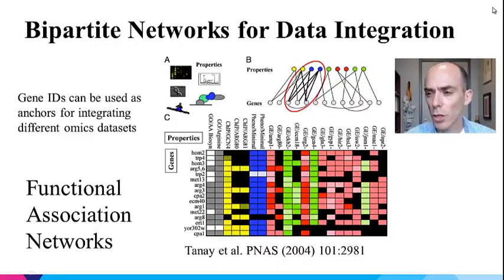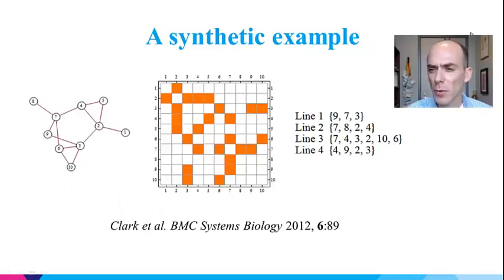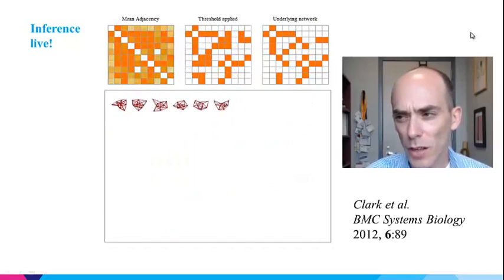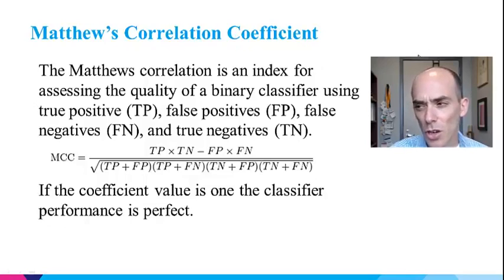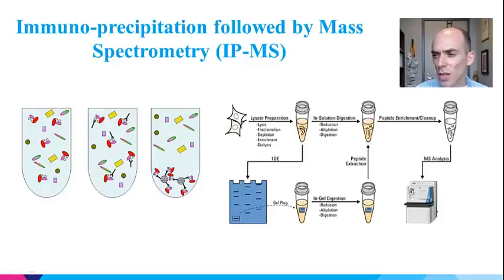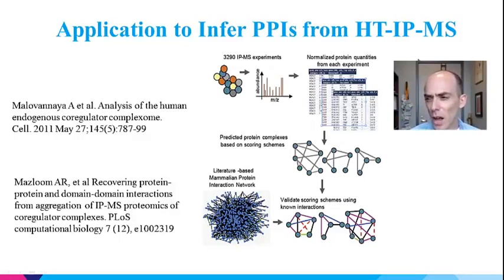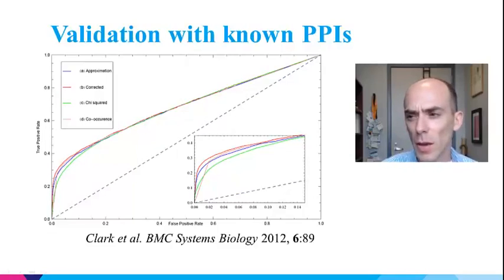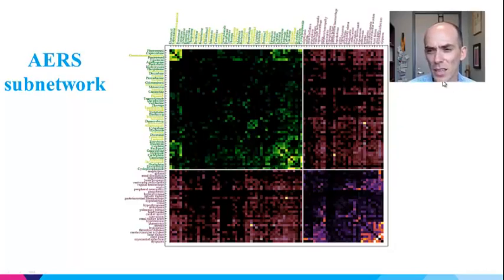NASB Fall 2013 Lecture 9 - Functional Association Networks with Sets2Networks